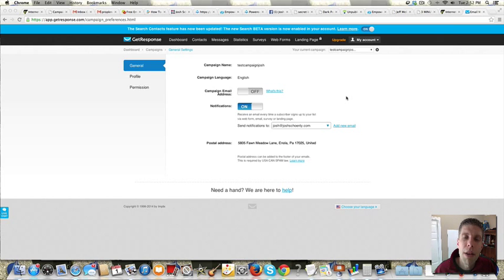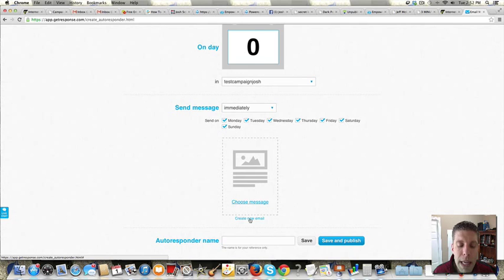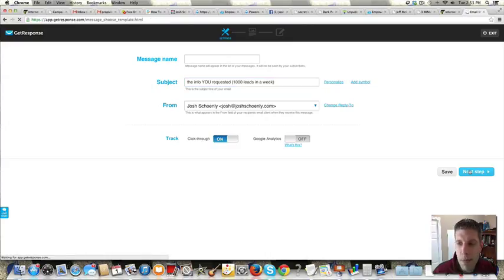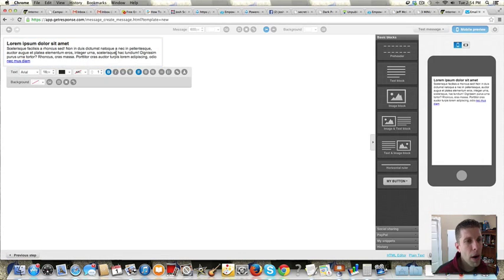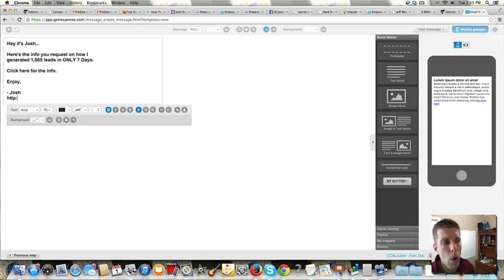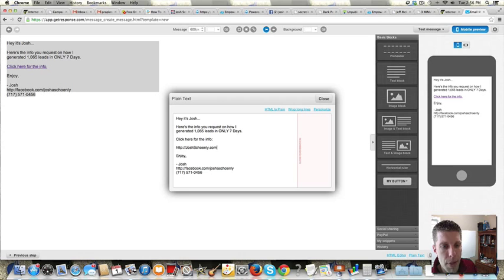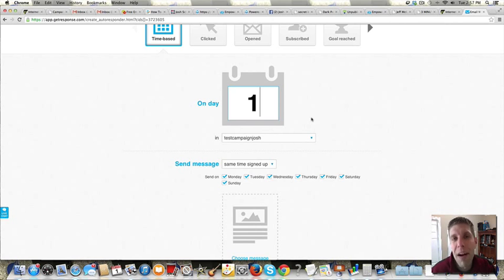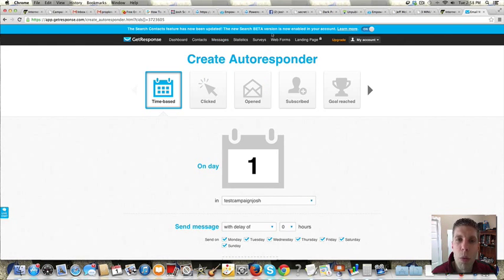Creating a follow-up sequence (auto responder) using GetResponse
- GetResponse Bonus Training Setting Autoresponder